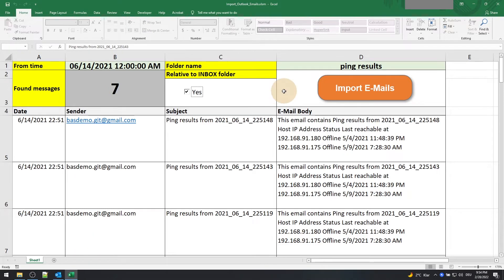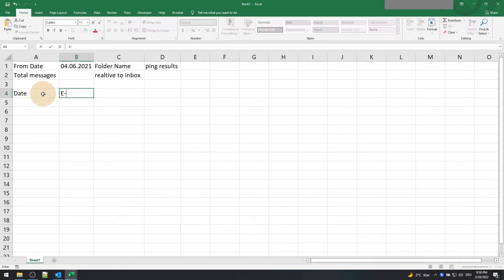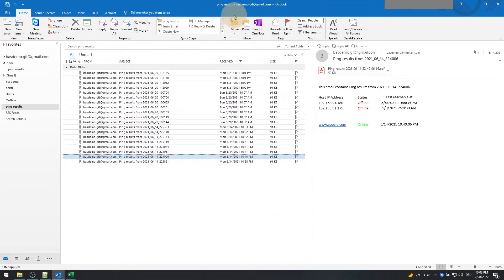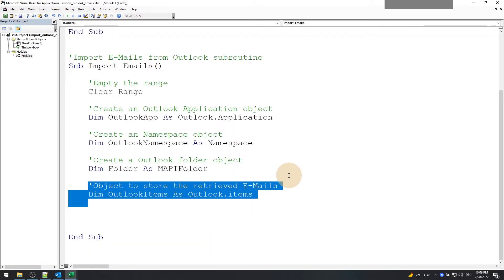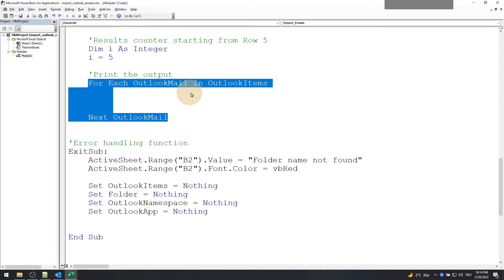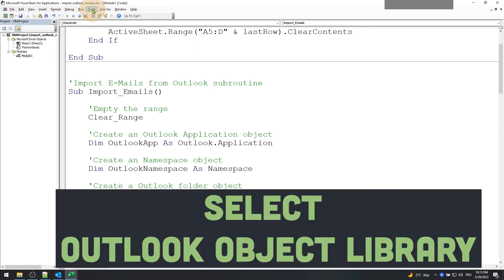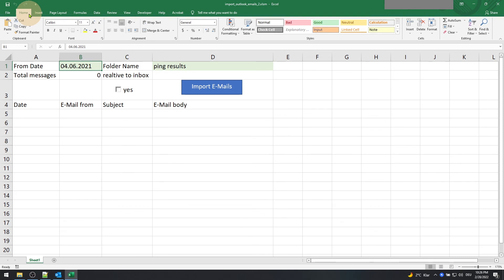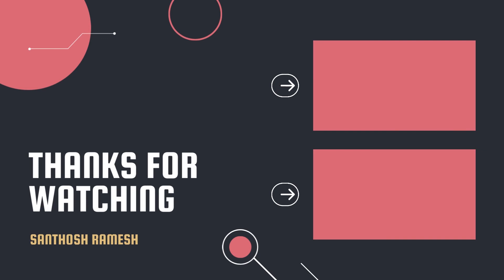How to import E-Mails from OUTLOOK to EXCEL 2016 file using VBA | Build you own Ping Tester #10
In this video, we build a monitoring chart to visualize the ping tester results.